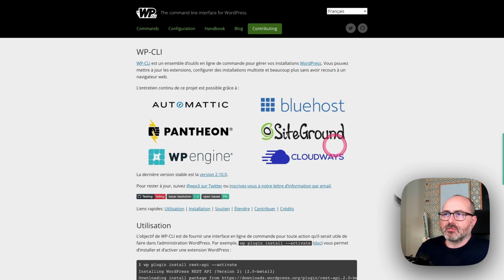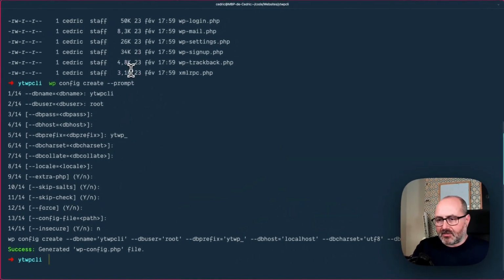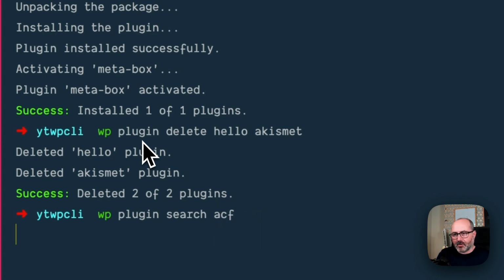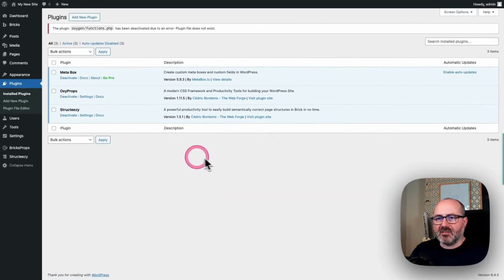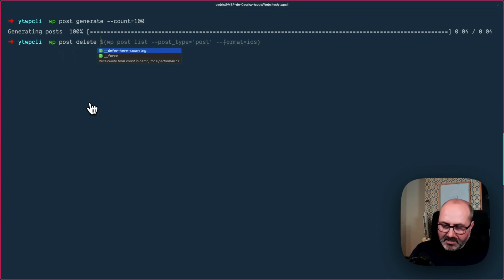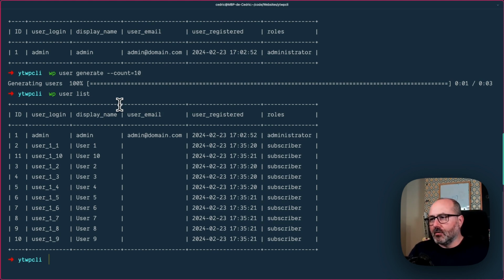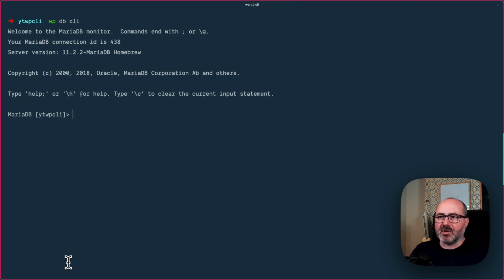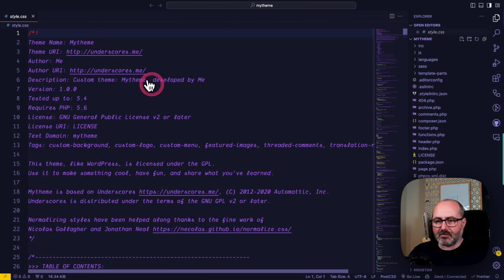Save time by managing WordPress with the command line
A few days ago, I published Updates for OxyProps and Structeezy introducing specific wp cli comands for the plugins.
From discusisons in our FB group, I noticed that only 1/3 of users know and use wp cli.
Lack of knowledge and information seems to be the first barrier. So in this video, we get you started using wp cli. And after that, I bet you won't get back

⌚ Timestamps
00:00 - Introduction.
00:29 - Install WP CLI.
01:48 - Create a new WordPress site.
02:42 - Create a wp-config.php.
03:44 - Create a database.
04:06 - Install WordPress.
05:12 - Install plugins from WP repo.
05:54 - Delete plugins.
06:26 - Search plugins in WP repo.
07:17 - Install a premium theme. Bricks example.
08:11 - Activate Bricks License (or other premium license).
08:58 - Install plugin or theme from local .zip file
09:34 - Activate OxyProps and Structeezy licenses
10:14 -  Troubleshooting. Deactivate all plugins.
10:57 - Search and Replace in the database.
11:51 - Generate dummy posts, pages, custom post types.
12:42 - Delete one, some, all posts.
13:44 - Generate dummy posts with content fetched from an API
15:18 - Create users, generate dummy users.
15:46 - Change users role.
16:12 - Delete users.
16:48 - Assign users capabilities.
17:35 - Back-up the database.
18:12 - Restore the database from back-up.
18:34 - Access database CLI.
19:09 - Execute SQL from the CLI.
19:49 - Create a child theme from a parent theme.
20:29 - Scaffold a brand new Theme.

Come hang out with other users in our Facebook Community